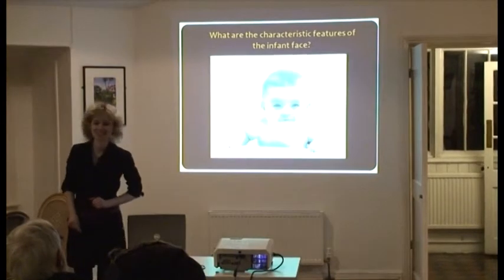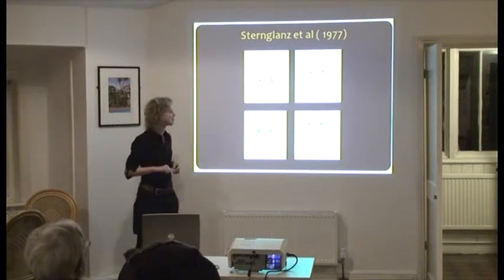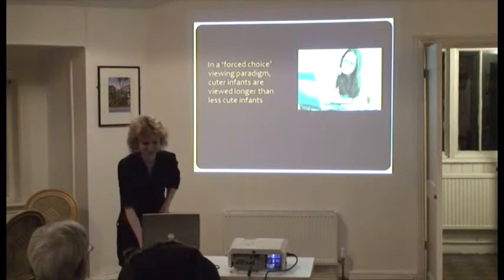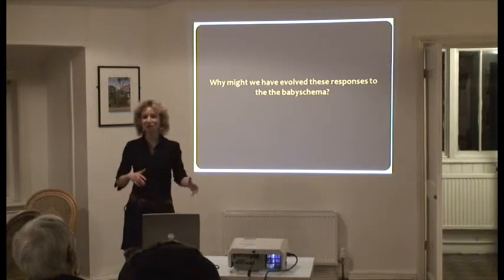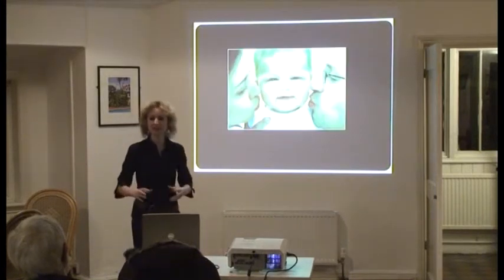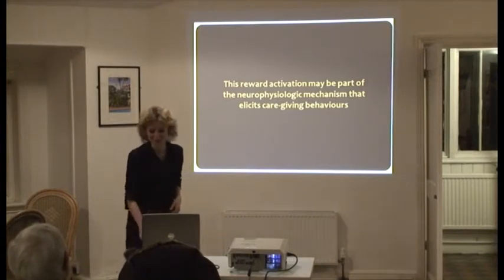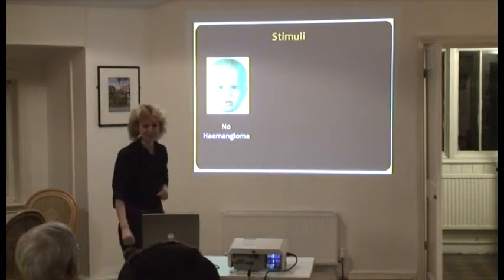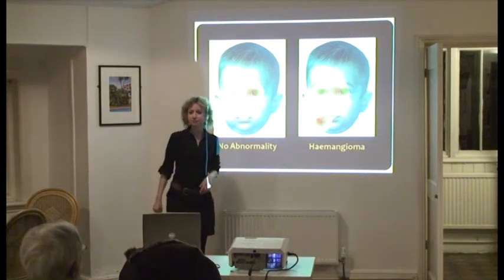University of Essex | The Ahhh Factor: how and why the infant faces influences our behaviour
Jen Lewis, a PhD student from our Department of Psychology, investigates the "Ahhh factor" in this Café Scientifique talk held at the Minories Gallery in Colchester. She tells us more about her study of cuteness, how it can be measured and its effects on other people.

To find out more about the Department of Psychology go